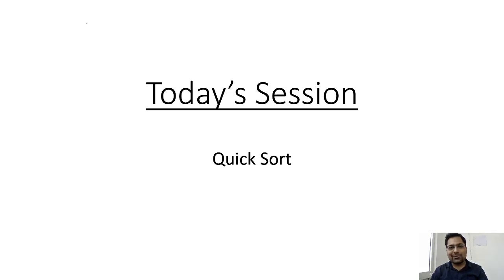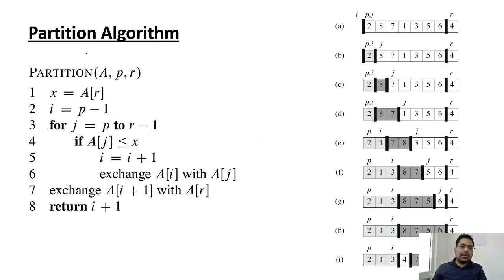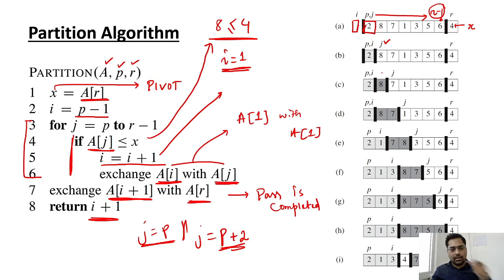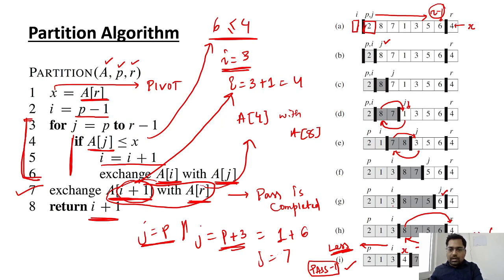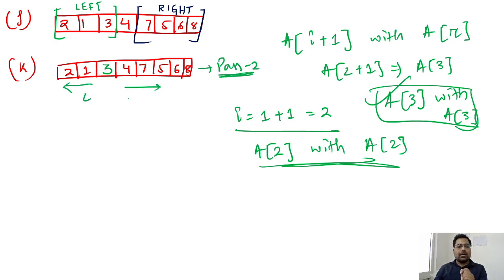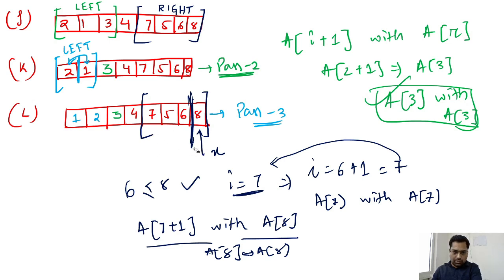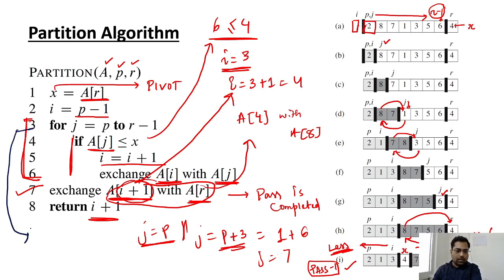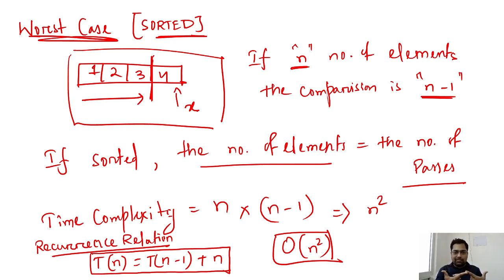Algorithm Design | Divide and Conquer Approach | Quick Sort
Title: "Mastering Quick Sort Algorithm: Fast, Efficient, and Essential for Sorting Mastery!"

Description:
🚀 Elevate your sorting game with our comprehensive tutorial on the Quick Sort algorithm! Whether you're a coding enthusiast, a student diving into algorithms, or a developer seeking efficient sorting solutions, this video is your gateway to mastering one of the fastest sorting algorithms out there.

🔍 In this tutorial, we'll demystify Quick Sort, breaking down its core principles, step-by-step implementation, and performance advantages. From understanding the partitioning process to analyzing time complexity, we've got you covered with clear explanations and practical examples.

🧠 Key Topics Covered:
1️⃣ Introduction to Quick Sort and its Efficiency
2️⃣ Understanding the Partitioning Strategy
3️⃣ Step-by-Step Walkthrough of the Quick Sort Algorithm
4️⃣ Time Complexity Analysis and Performance Benefits
5️⃣ Optimizations and Best Practices
6️⃣ Real-world Applications and Use Cases
7️⃣ Comparative Analysis with Other Sorting Algorithms

💻 Whether you're preparing for coding interviews or looking to enhance your algorithmic skills, this tutorial provides the insights you need to become a Quick Sort pro. Watch till the end to unlock the secrets of efficient and elegant sorting!

📚 Resources:
1️⃣ Algorithm Design by Jon Kleinberg, Éva Tardos
2️⃣ Introduction to Algorithms by Thomas H. Cormen, Charles E. Leiserson, Ronald Rivest, Clifford Stein

Let's sort through the complexities together and master the Quick Sort algorithm! 🚀🔍